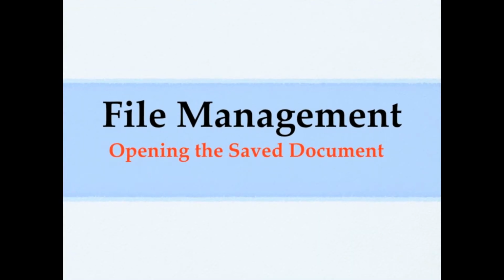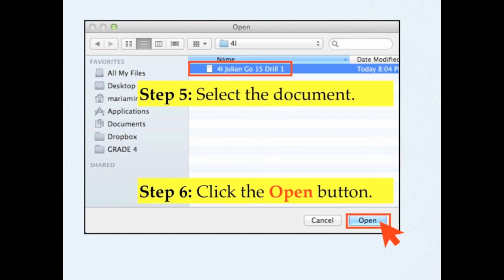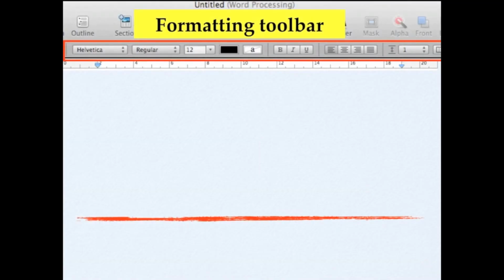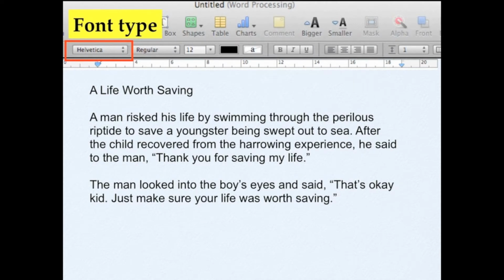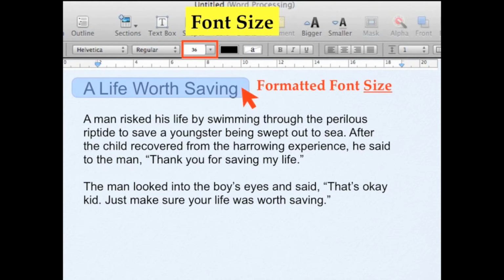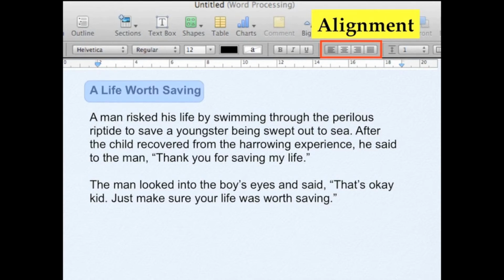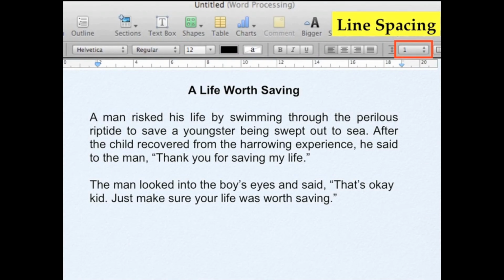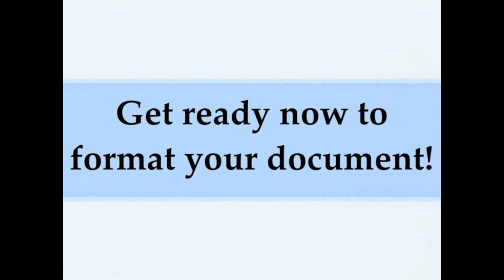Basic Text Formatting in PAGES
This covers how to format slected text using the formatting toolbar